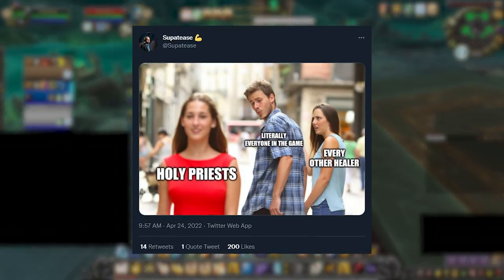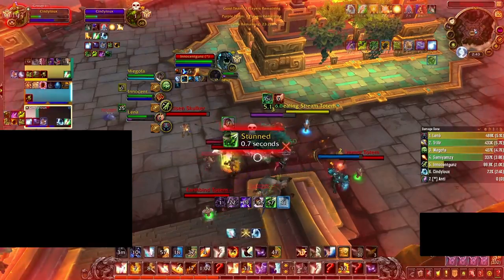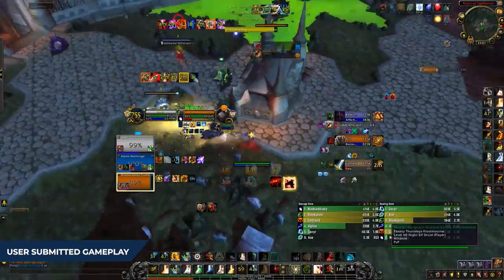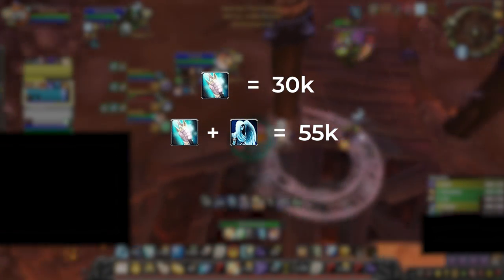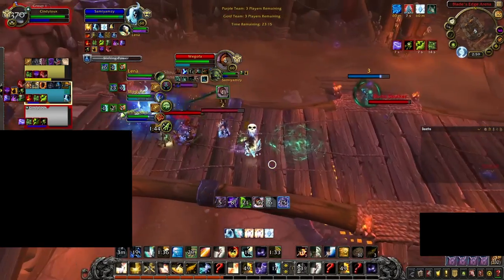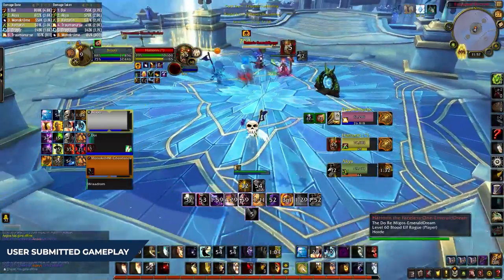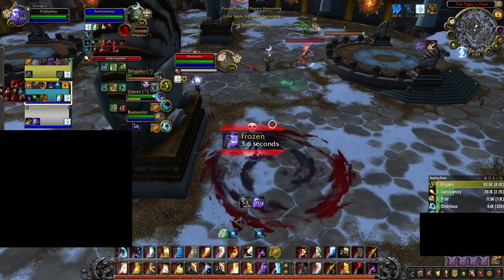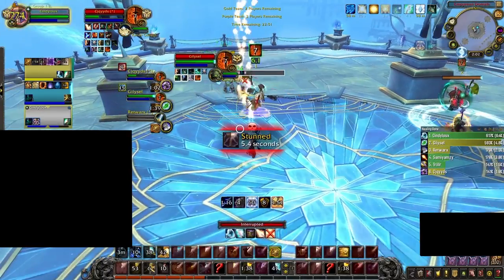These MISTAKES are HOLDING YOU BACK as a Holy Priest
Concepts: 9.1,9.1.5,9.2,wow best class, wow best pvp class, world of warcraft,wow,battle for azeroth,bfa,shadowlands,wow guide,wow pvp,world of warcraft gameplay,wow 8.3,wow shadowlands,8.3,asmongold,bellulargaming,asmongold tv,bellular,madseasonshow,taliesin and evitel,bellular news,wow bfa,wow arena,wow beginners guide,arena pvp,wow 3v3 arena,wow 2v2 arena,wow pvp guide,bgs,xaryu,dalaran gaming,esfand,savix,asmongold reacts,hirumaredx,destruction warlock,fire mage,assassination rogue,mistweaver monk,holy paladin,disc priest,demon hunter,shadow priest,arms warrior,windwalker monk,resto druid,resto shaman,unholy death knight,ele shaman,survival hunter,feral druid,ret paladin,balance druid,frost death knight,arcane mage,affliction warlock,beast mastery hunter,demonology warlock,enh shaman,frost mage,fury warrior,holy priest,outlaw rogue,marksmanship hunter,subtlety rogue,wow best class,wow best pvp class,world of warcraft,wow,shadowlands,wow guide,wow pvp,wow shadowlands,asmongold,wow arena,arena pvp,wow 3v3 arena,wow 2v2 arena,wow pvp guide,bgs,wowhead,holy paladin,shadowlands tier list,shadowlands caster tier list,wow tier list,pvp tier list,shadowlands pvp,shadowlands classes,best shadowlands class,shadowlands pve,shadowlands healer tier list,best shadowlands healer, shadowlands melee tier list, melee tier list,9.0,sinful gladiator,gladiator,duelist,rival,challenger,combatant,lfg,looking for group,group finder,solo queue,9.1.5,9.2,holy,ward